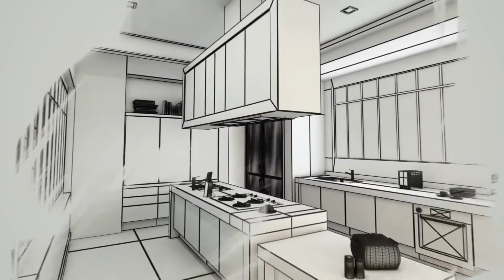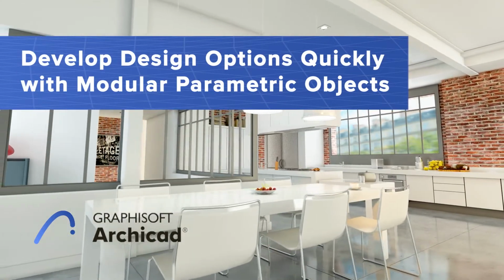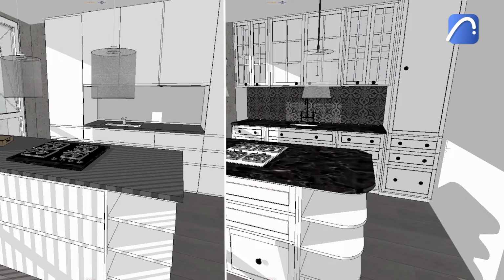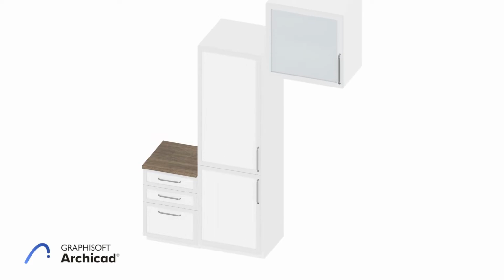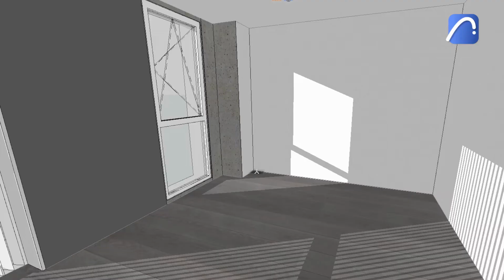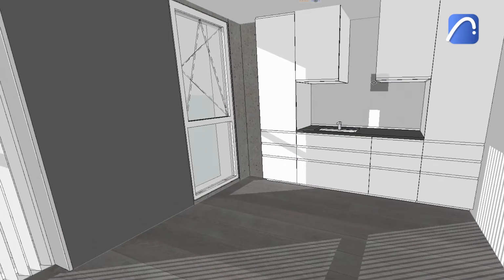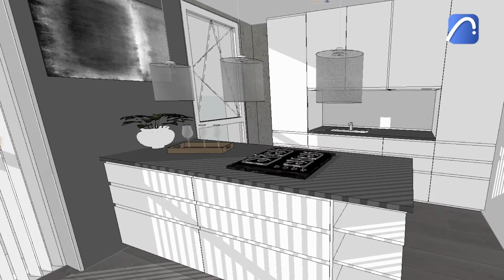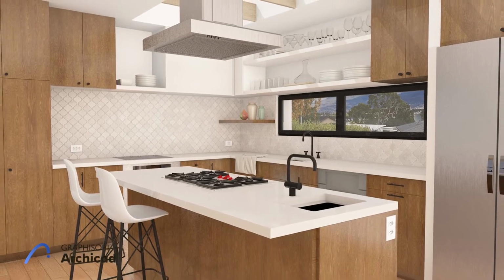How to Design a Kitchen Quickly Using the Parametric, Modular Kitchen Cabinets in Archicad